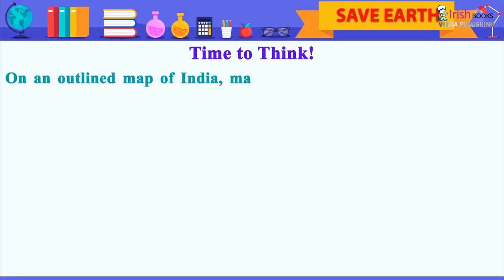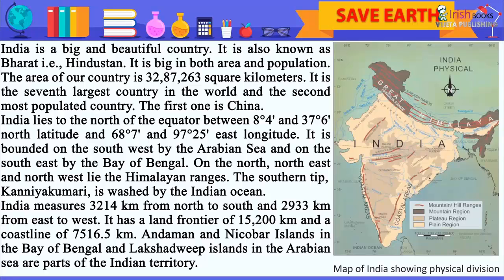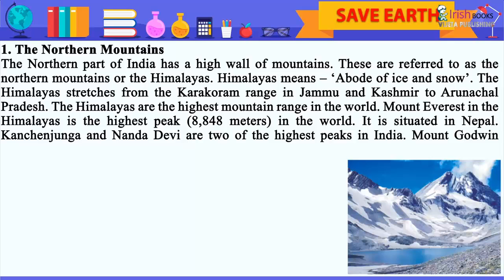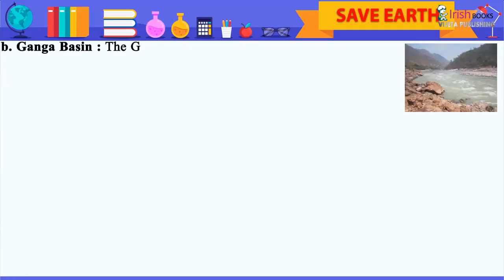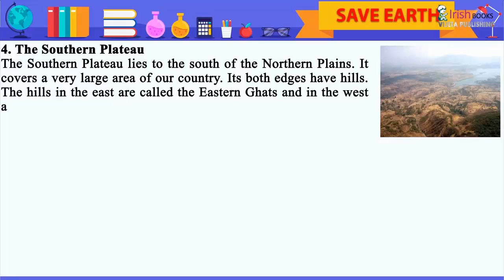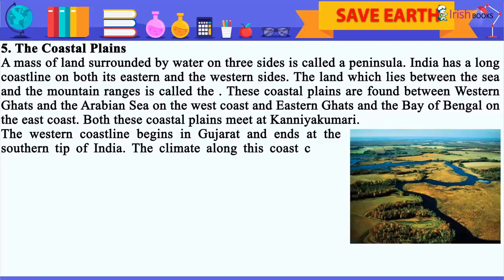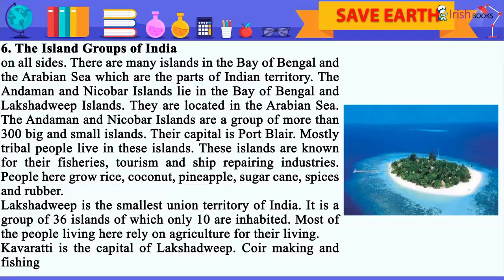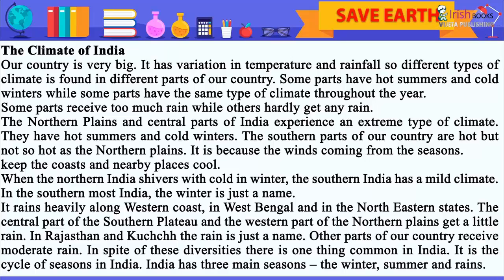PHYSICAL FEATURES OF INDIA || CH-17 OF CLASS 5 OF KEEP IT GREEN IRISH